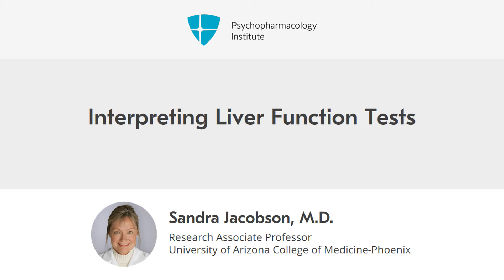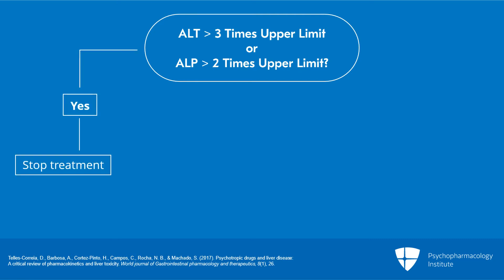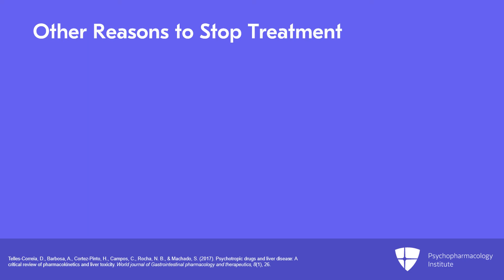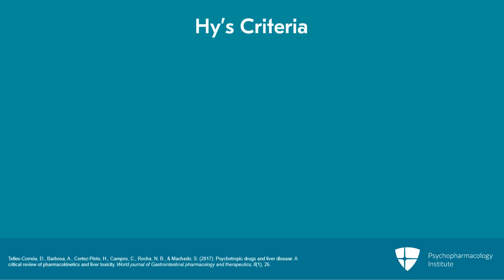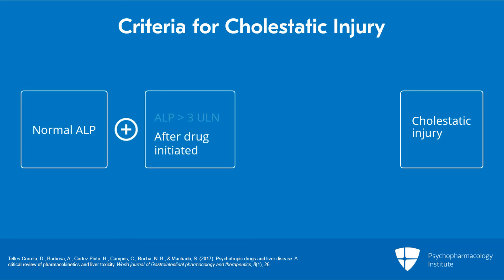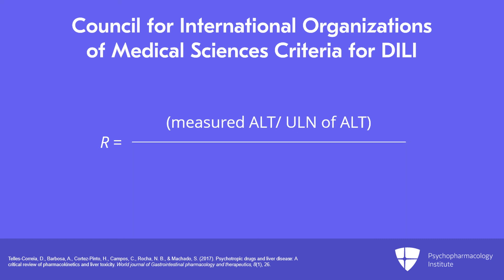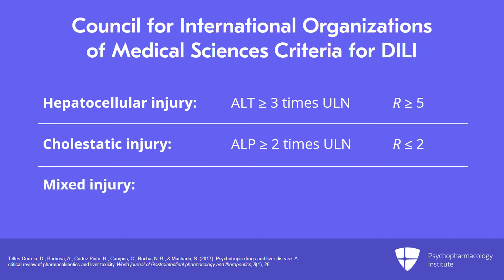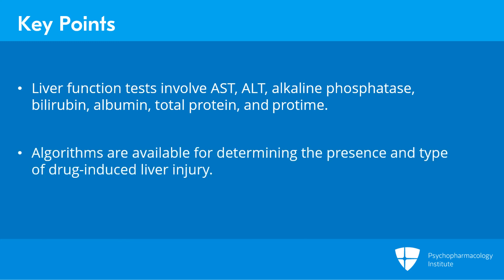Interpretation of Liver Function Tests for Psychiatrists